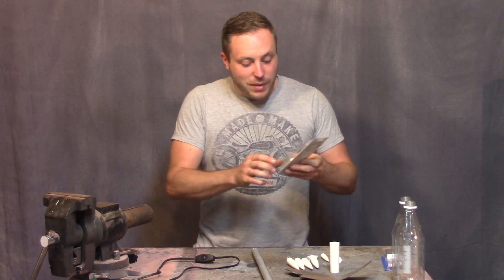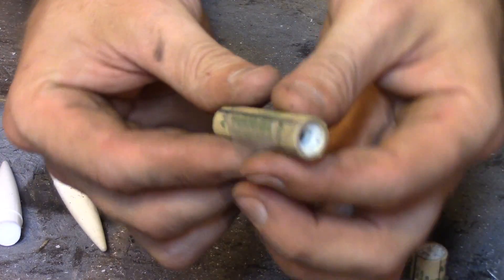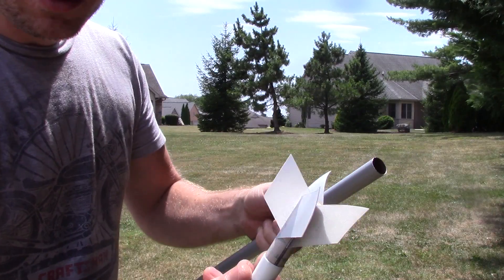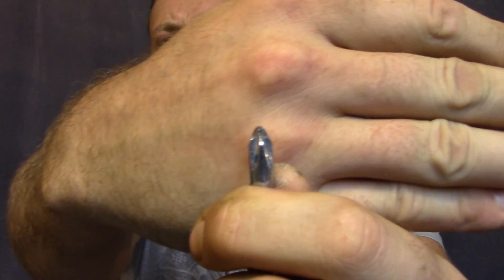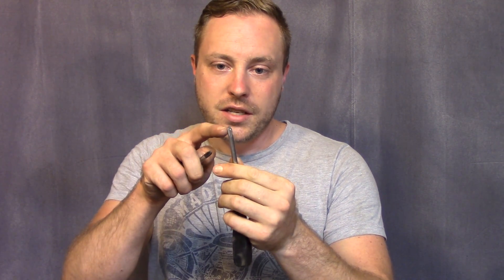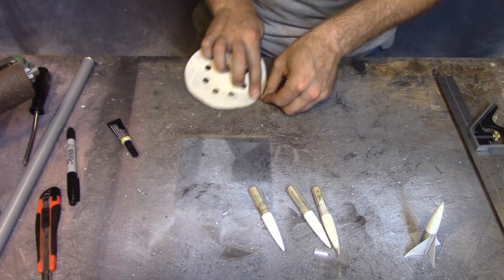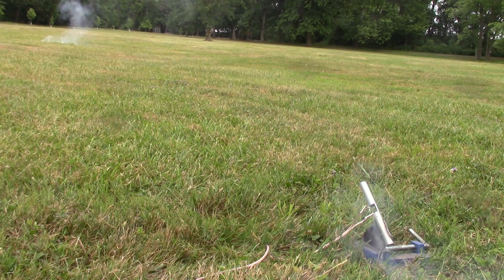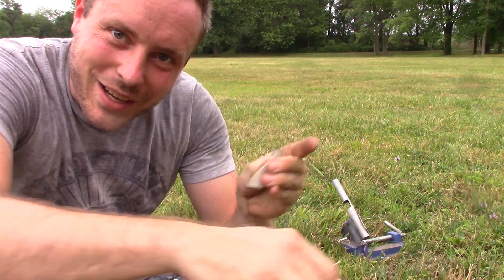BUILDING IRON MAN - FOREARM LAUNCHER Part 2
IRON MAN has little rockets. I'm going to do my best to build them and make them fly straight-ish. I am going to try to build IRON MAN's forearm rocket launcher and make it as close to the movie as possible.

JAIRUS OF ALL MASTER OF NONE